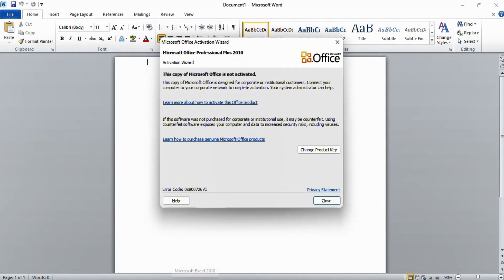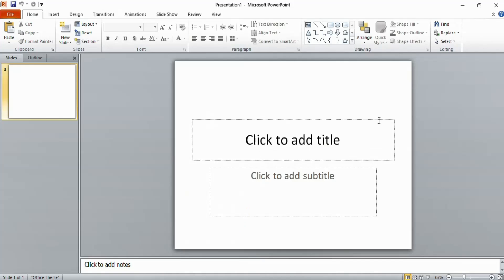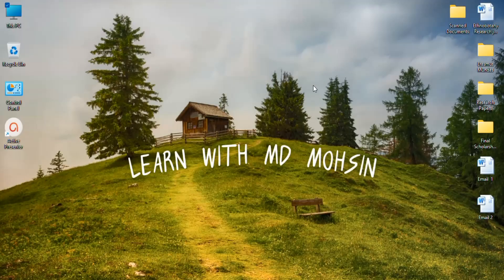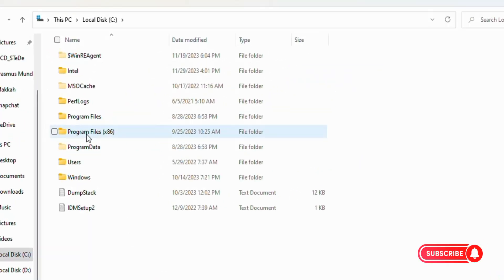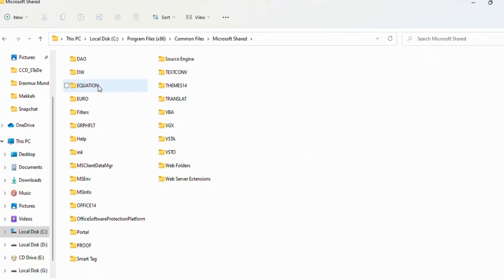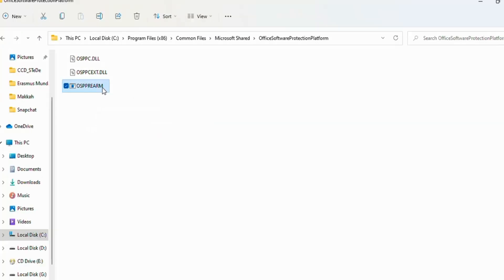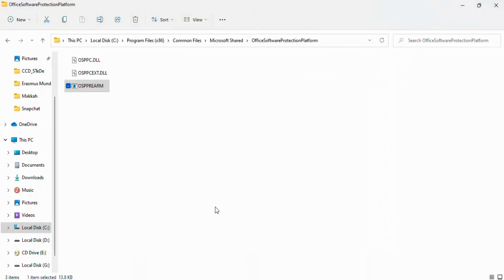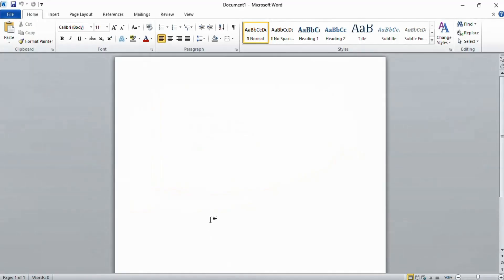Microsoft Office Activation failed fix 2023 | Microsoft is not activated | Product activation failed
As your windows is not genuine or because of some trial period over you start to get warning message in Excel , word and other office product here is simple trick I am providing to solve the problem so you can use excel, word full extension...

Topics Covered:

1.product activation failed MS WORD
2.product activation failed office
3.product activation failed office MS EXCEL
4.product activation failed office 2013
5.Microsoft office 2010 product activation failed remove
6.how to remove product activation failed in Microsoft office 2013
7.What does it mean product activation failed  to
8.How can I activate word for free
9.Word warning
10.MS Excel Failed
11.Product Activation
12.windows not activated